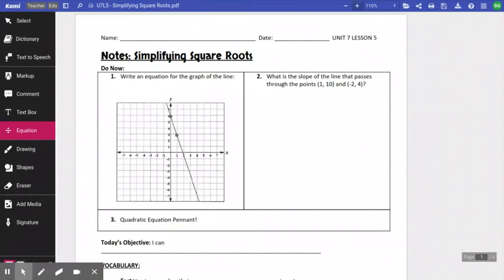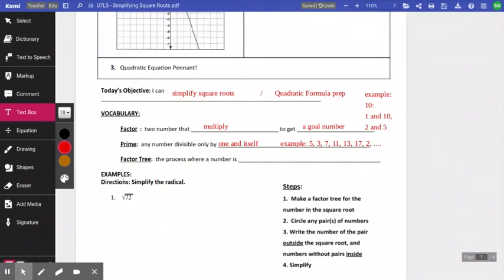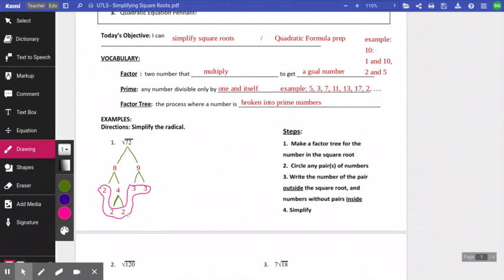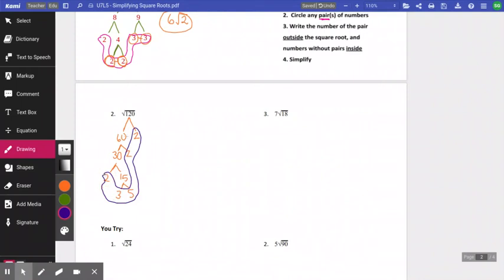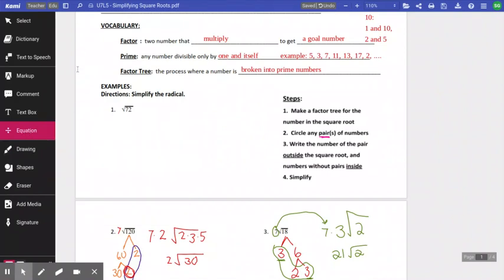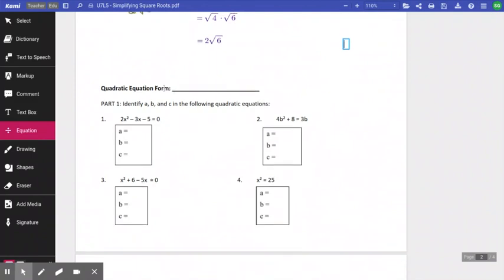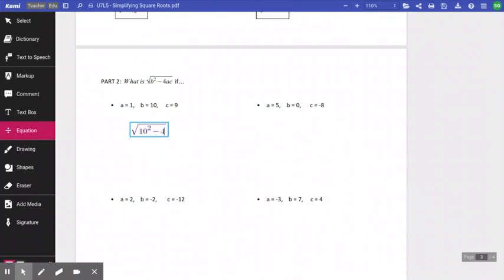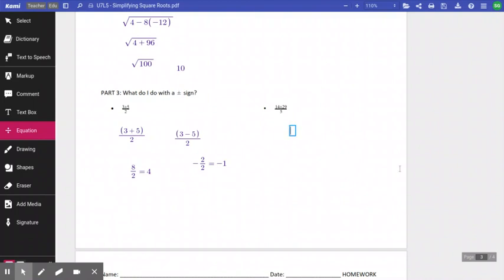Simplifying Square Roots